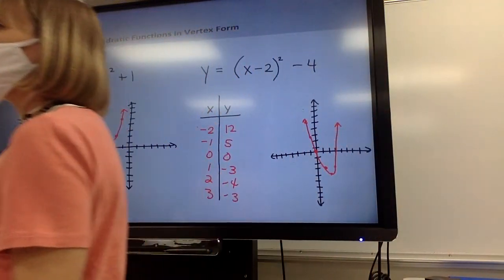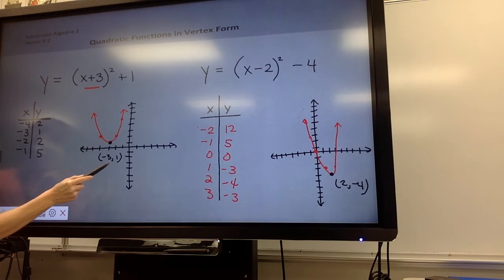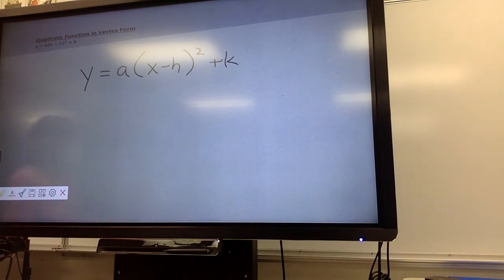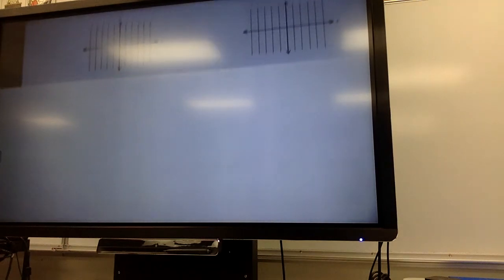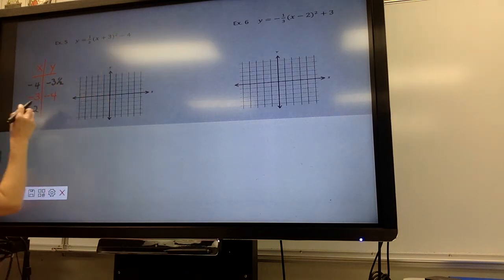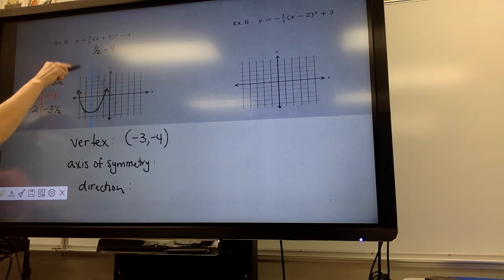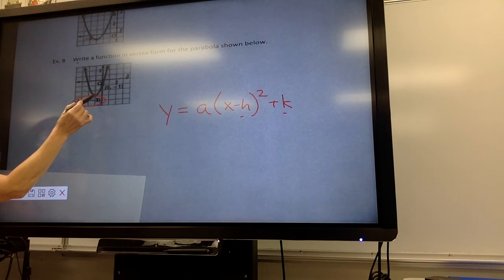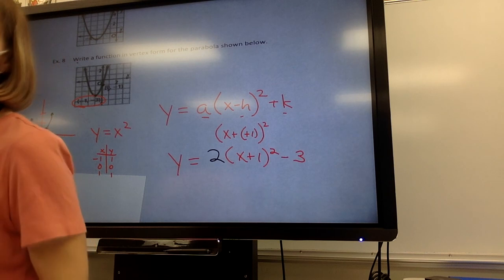8-2 Quadratic Functions in Vertex Form